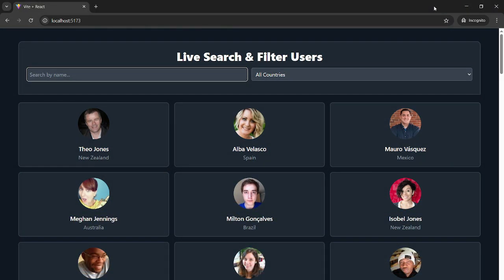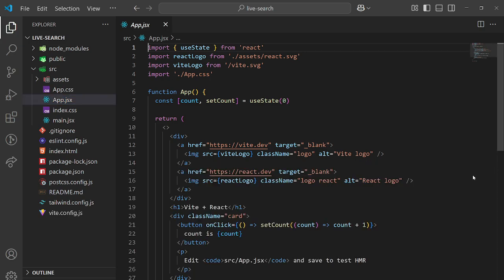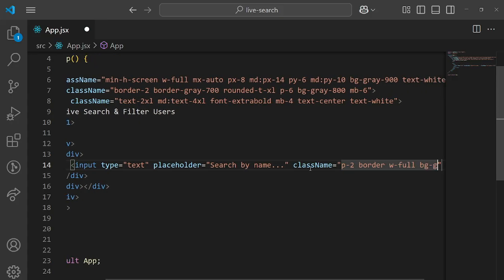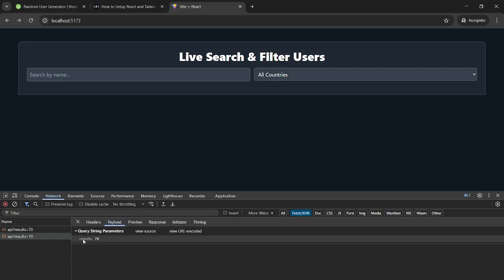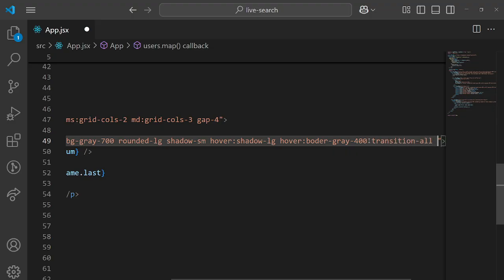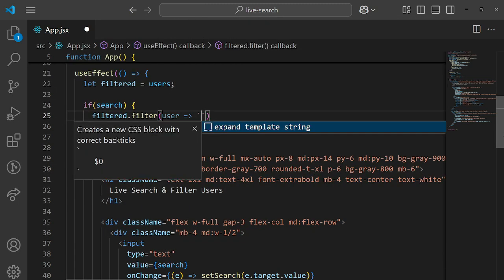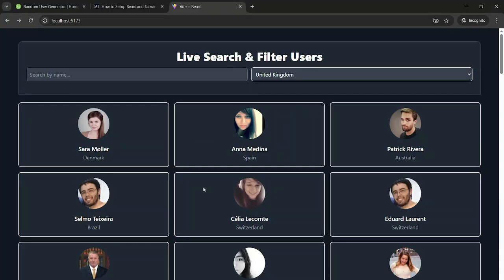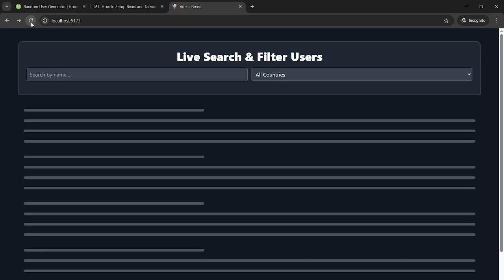🔴 LIVE User Search & Filter using React + Tailwind CSS | Part - 1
Welcome back, devs! 👨‍💻👩‍💻
In this video, we’ll build a **real-time user search and filter feature** using **React** 🟦 and **Tailwind CSS** 🌬️. Whether you're building a dashboard, admin panel, or a user list, this feature will make your UI dynamic and interactive!

✅ How to create a searchable user list in React
✅ Filtering users in real time as you type
✅ Using `useState` and `useEffect` for dynamic updates
✅ Styling the UI cleanly and responsively with Tailwind CSS
✅ Best practices for performance and UX